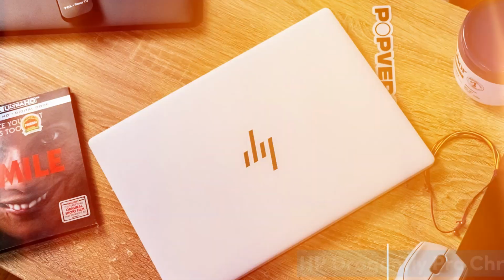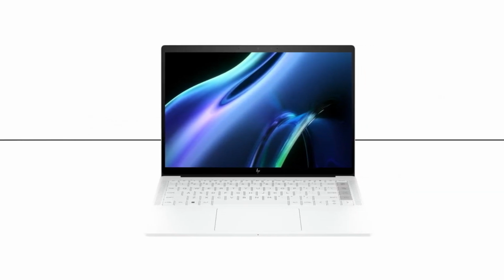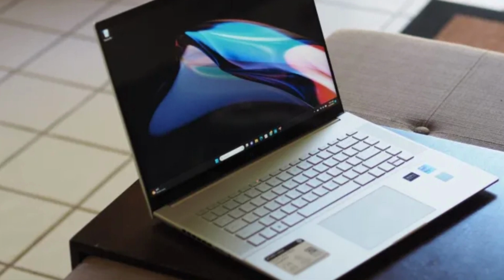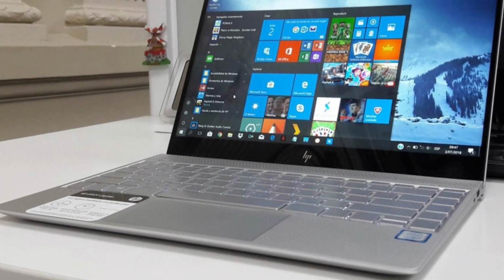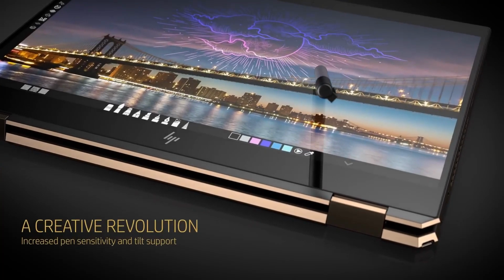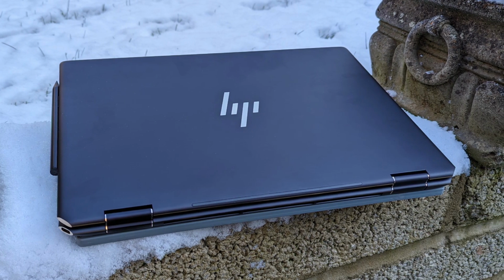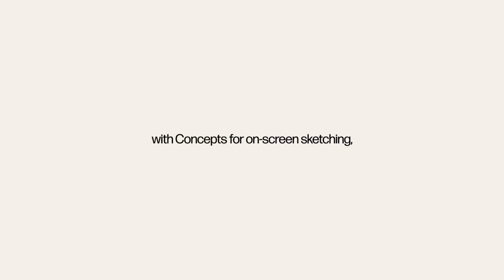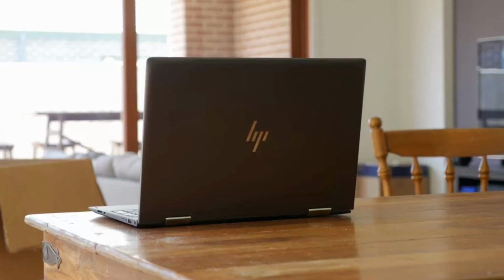Best HP laptops in 2024 - Watch This Before Buying!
1.HP Envy 13 x360
2.HP Spectre x360
3.HP Envy 14-eb0000na
4.HP Envy 16
5.HP Dragonfly Pro Chromebook